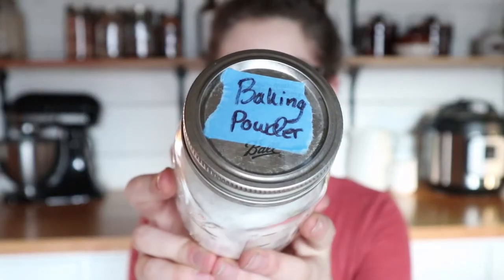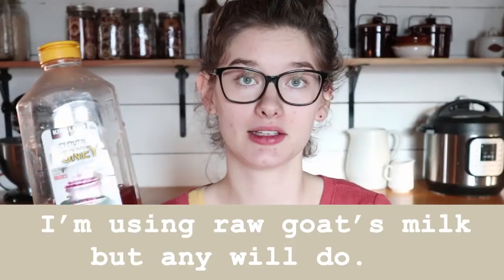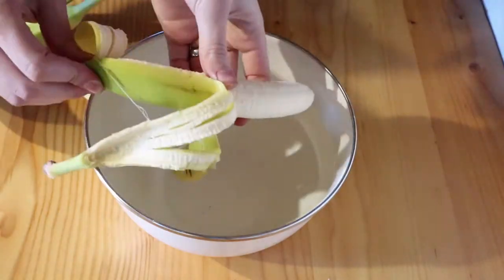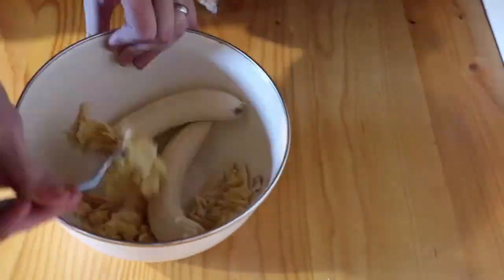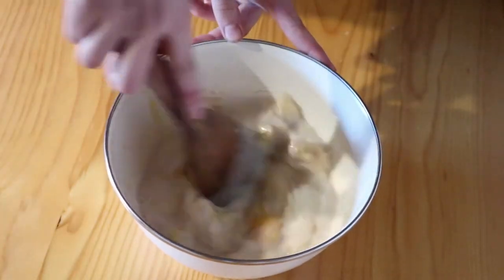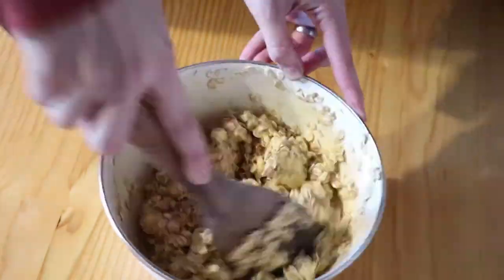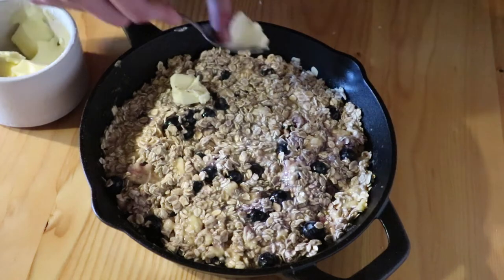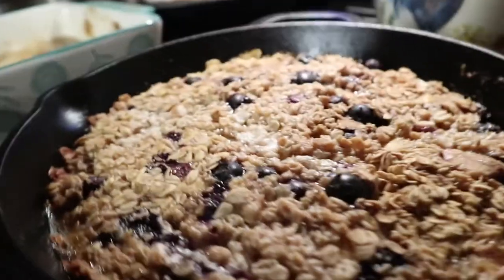BANANA BLUEBERRY BREAKFAST BAKE | Easy + Healthy Breakfast Idea